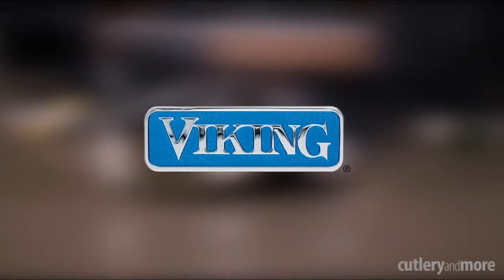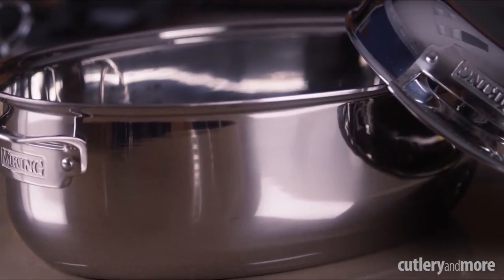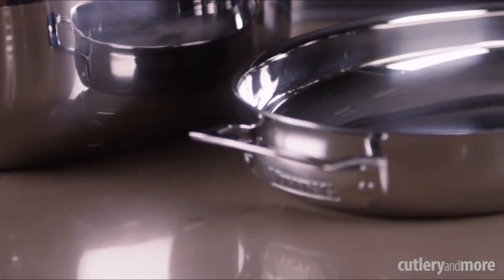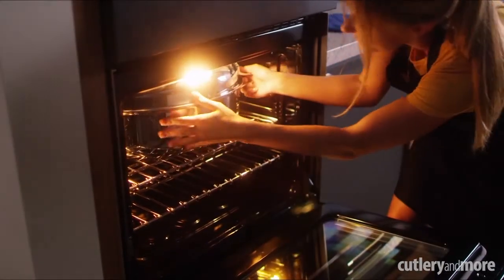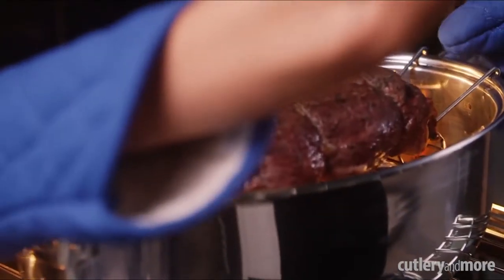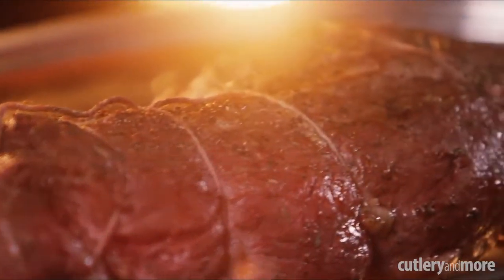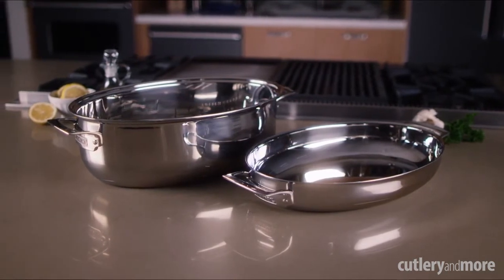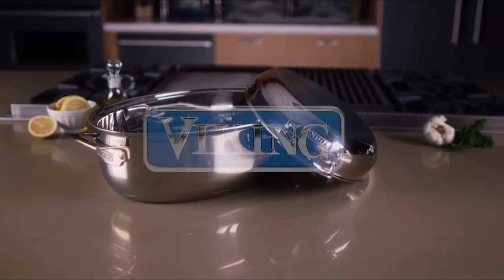Viking Tri-Ply Oval Multi Roaster with Induction Lid & Rack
The Viking Tri-Ply Stainless Steel Oval Roaster with Induction Lid & Rack

Much more than a roasting pan, it can also used as a Dutch oven or stock pot. The 3-ply lid can used as a casserole, saute pan, or as an attractive serving dish. Both the roaster and lid can be used directly on the stovetop up to 600°F and are induction compatible. The dual-level elevated stainless steel roasting rack prevents burning and is able to hang from the sides of the roaster for easy draining. Viking tri-ply constriction sandwiches a highly efficient, heat-responsive aluminum alloy core between a durable stainless steel interior and exterior for superior cooking efficiency. Viking stainless is non-reactive and features a non-porous surface that resists sticking and is easy to clean. Limited lifetime warranty, dishwasher safe.